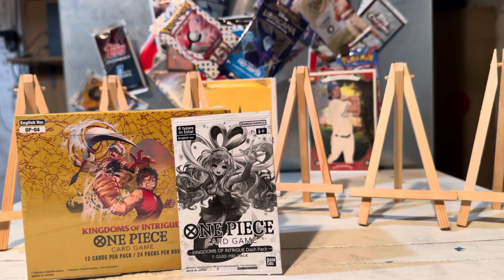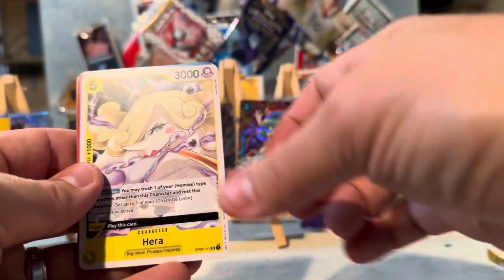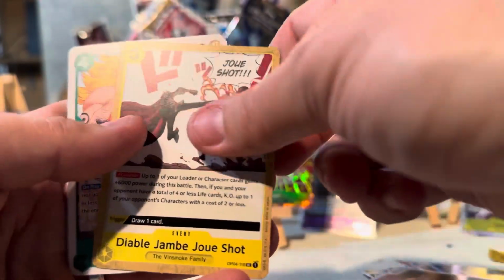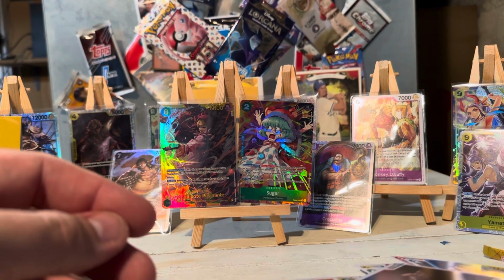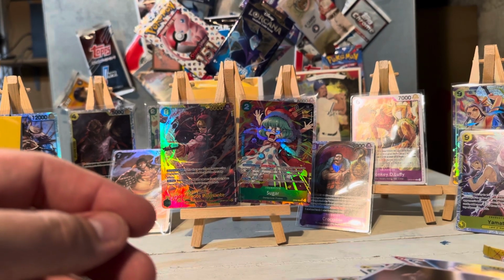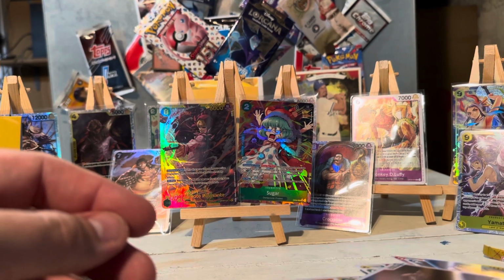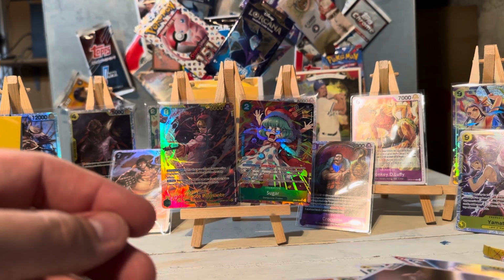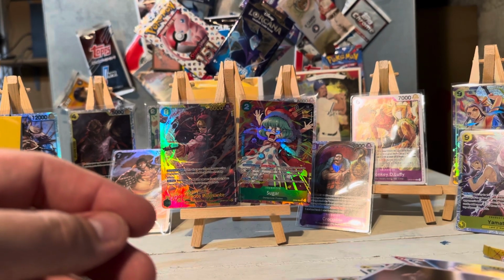Ripping One Piece Kingdoms of Intrigue OP-04 booster box, loaded with hits!